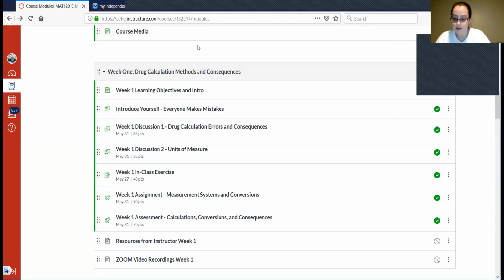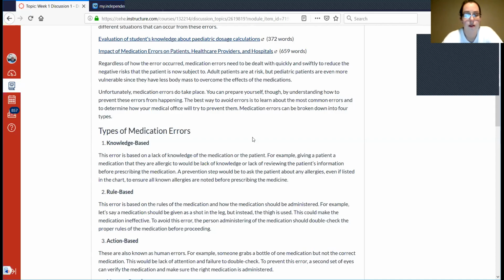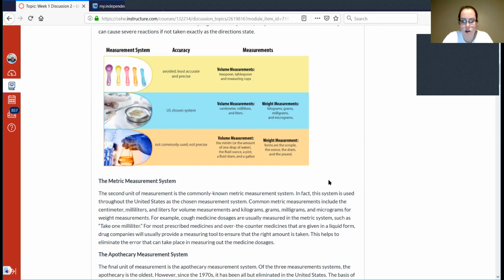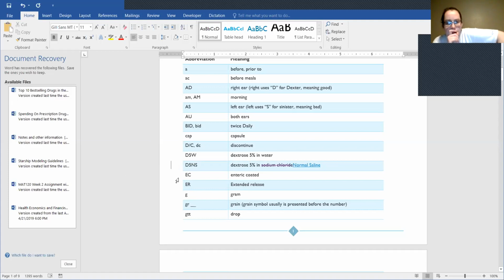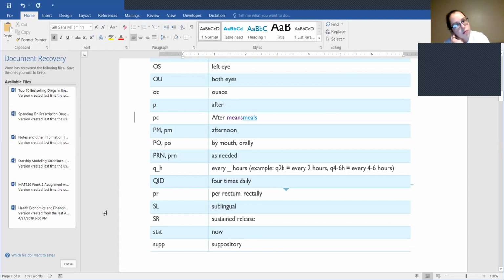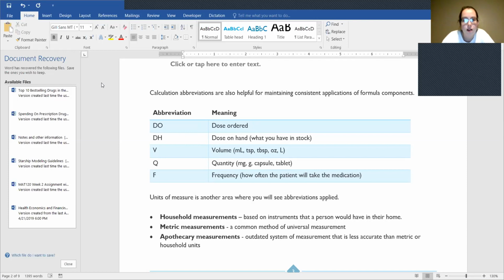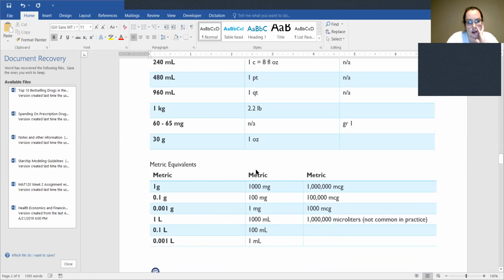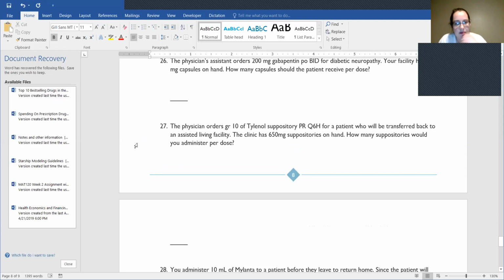MAT120 May 27, 2020 Evening Class